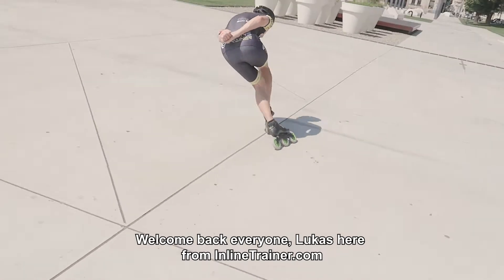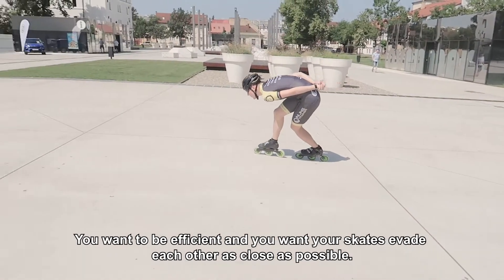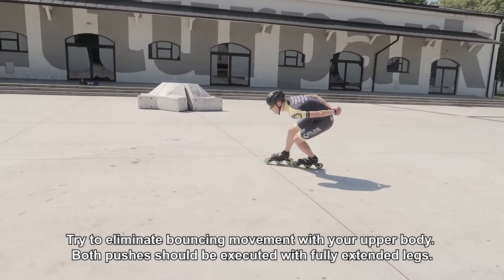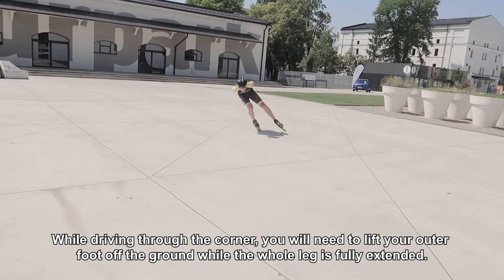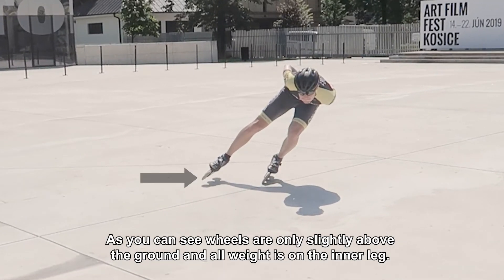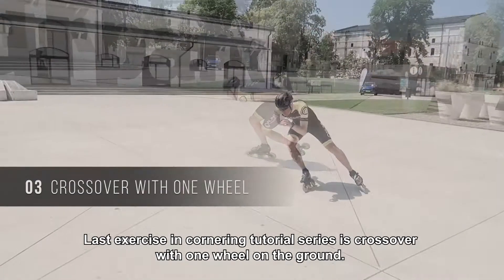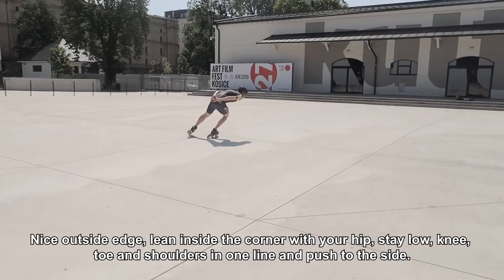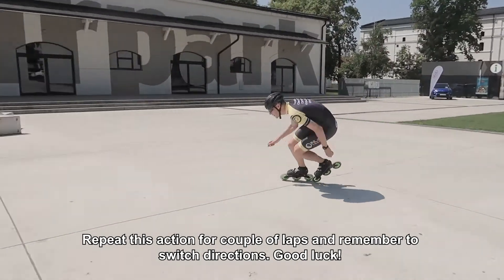Skating through the corners - Exercises Level 3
Being able to skate through the corners is an essential skill for every speedskater. These exercises will help you become confident and much more comfortable in them. You can find this and many other videos in InlineTrainer App.